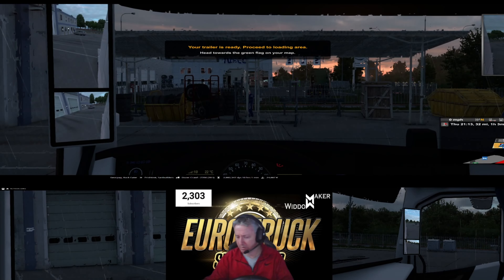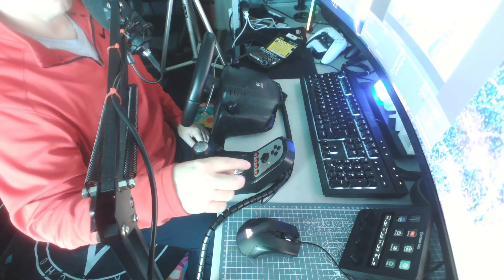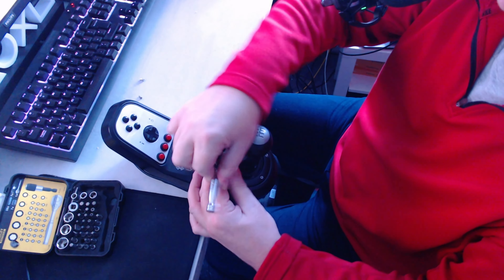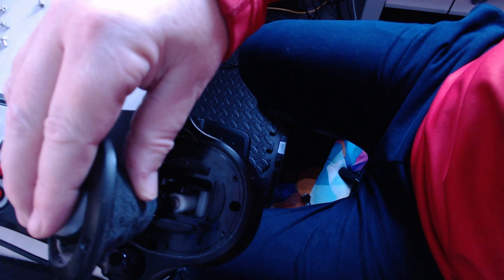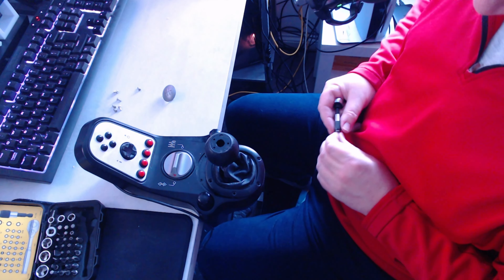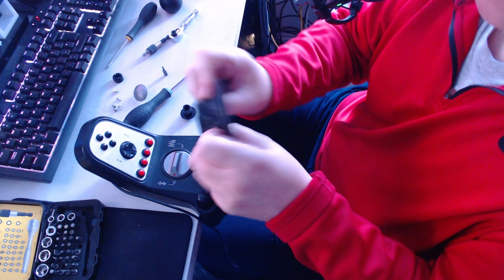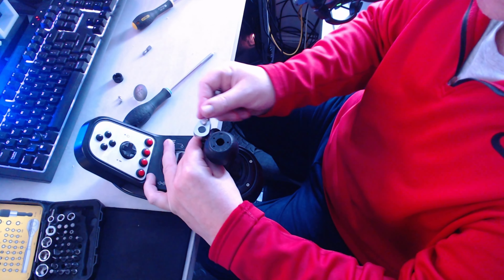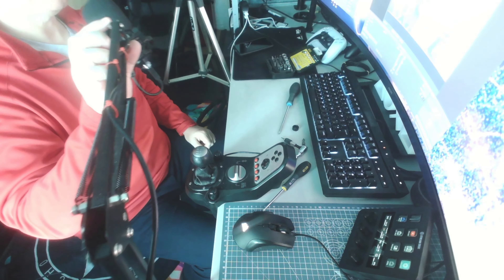Logitech G25 G27 shifter repair unable to select a gear or H Pattern to Sequential How to Tutorial D